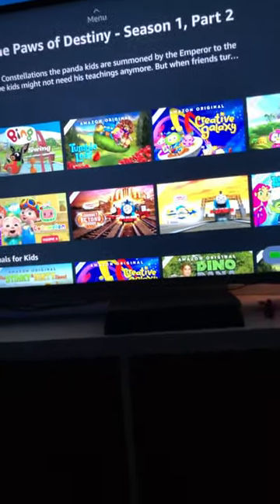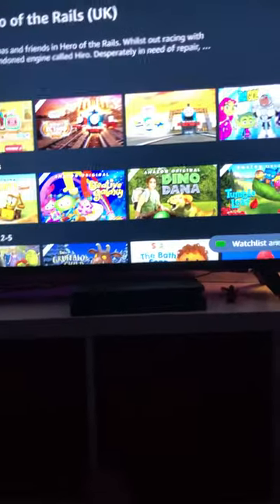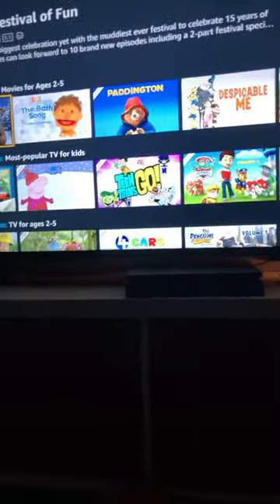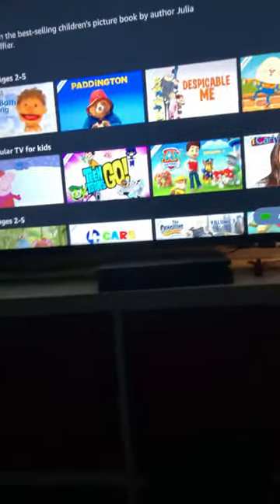18 January 2021